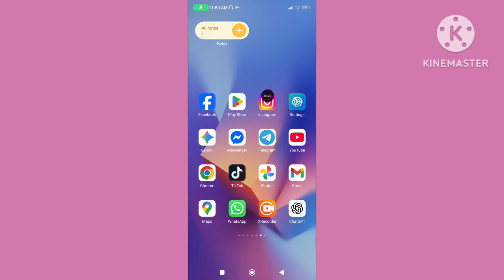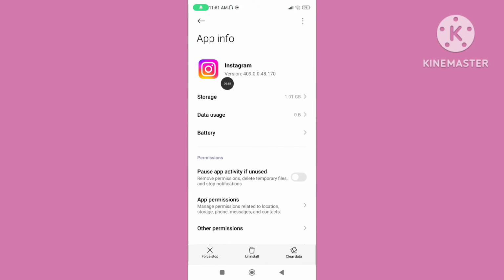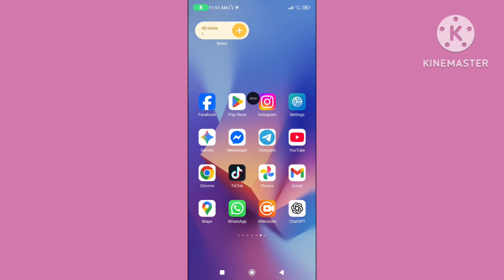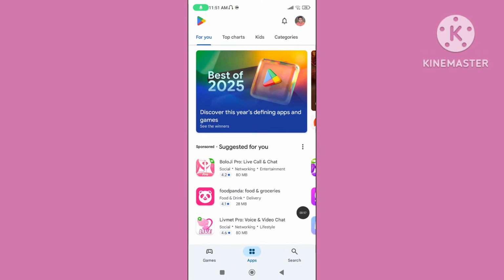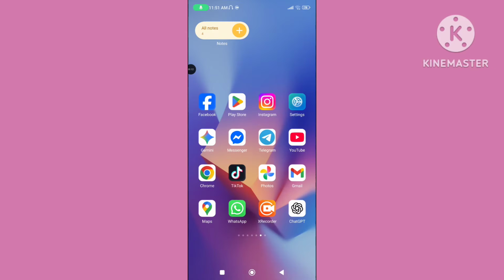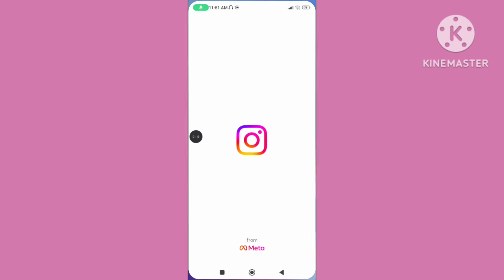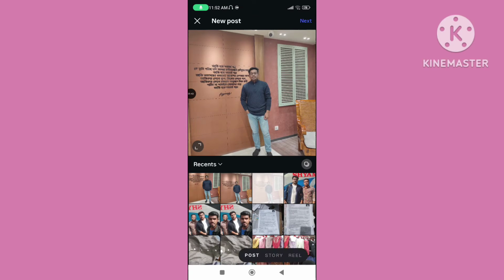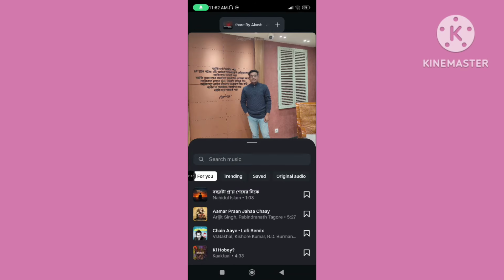Instagram Post Music Not Working | Instagram Post Music Add Problem